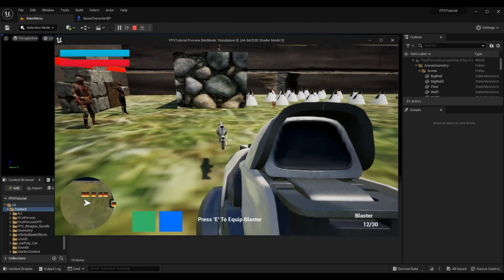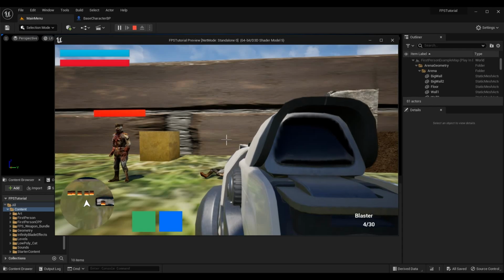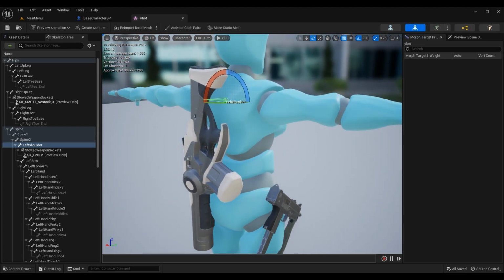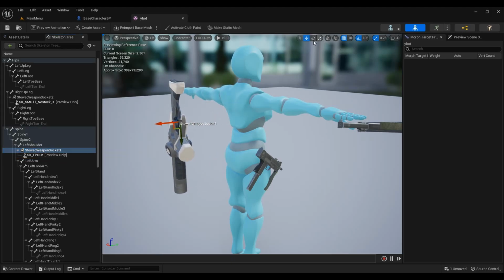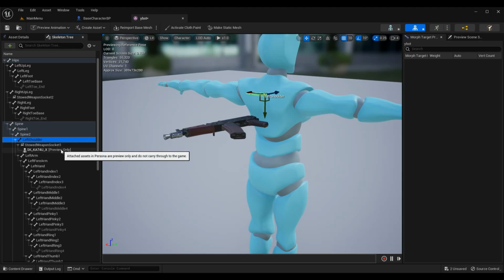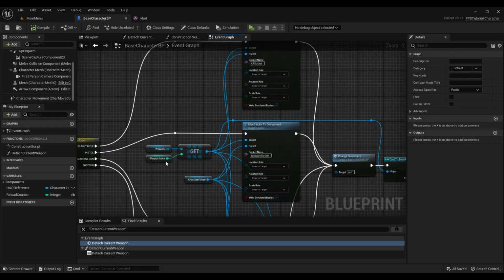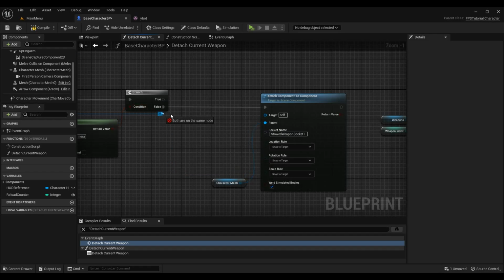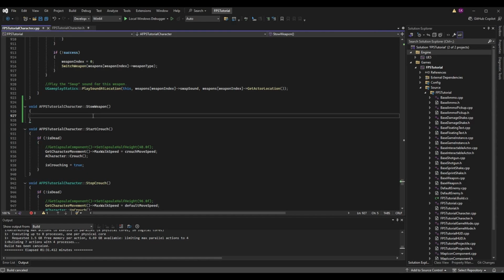Stowing Weapons! | How To Make YOUR OWN FPS | Unreal & C++ Tutorial, Part 67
Here is the sixty-seventh installment of the Unreal Engine 4/Unreal Engine 5 and C++ First-Person Shooter (FPS) series. In this episode, I go over stowing weapons, attaching weapon meshes to sockets, and improving inventory logic.

A HUGE THANKS TO:

► Character Avatar: David Marshall (MalthaelsMight).
► Intro Video: Pedro J. Burgos (@Shadow_Magnus).